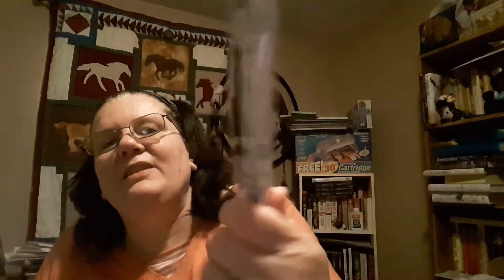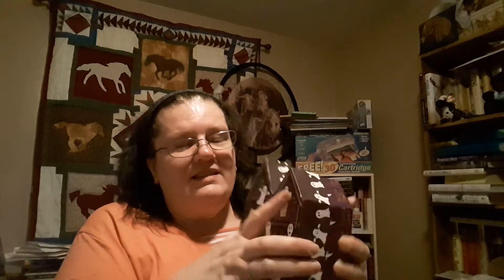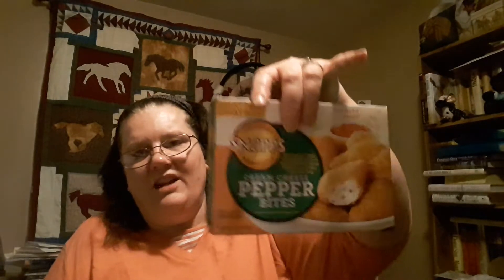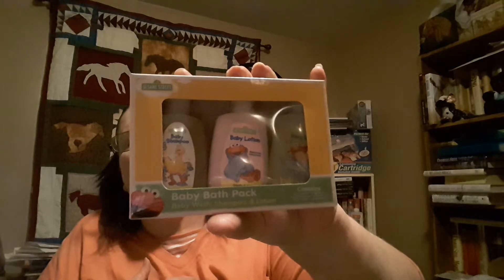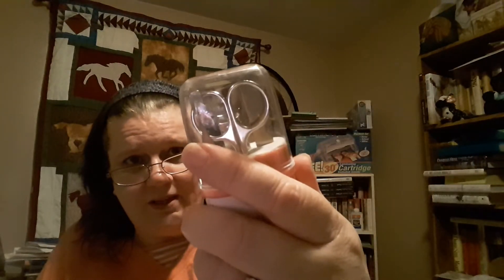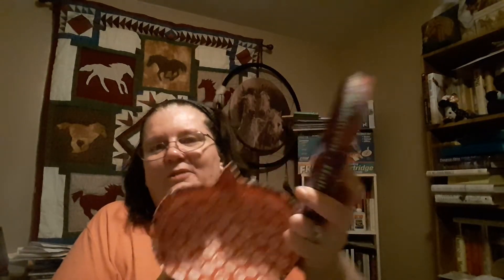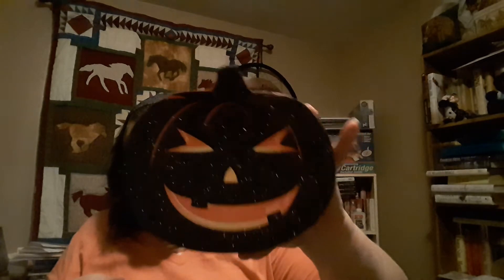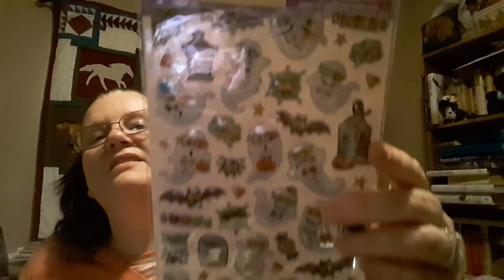Dollar Tree Haul 💖